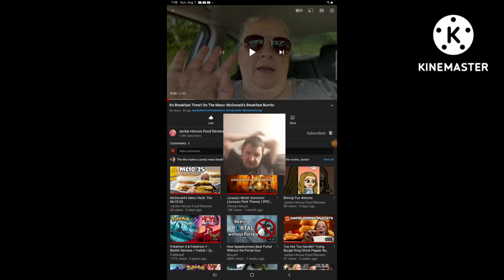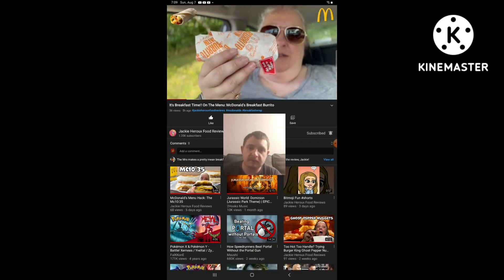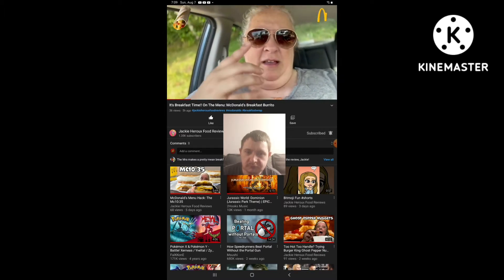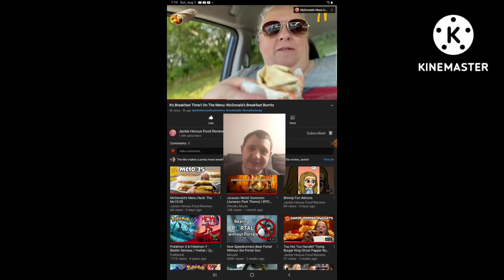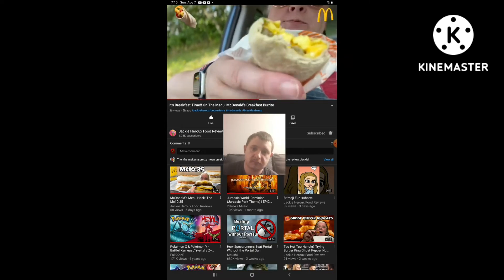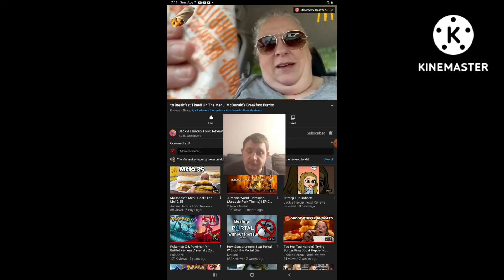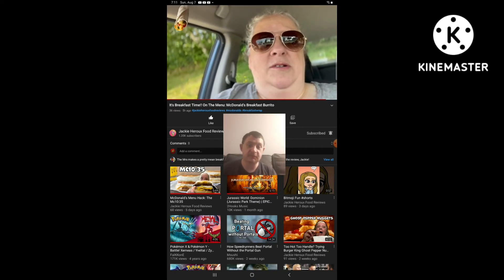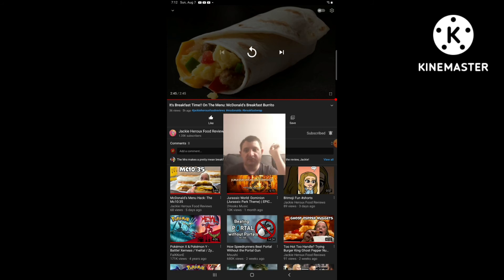Reaction to It's Breakfast Time On The Menu McDonald's Breakfast Burrito